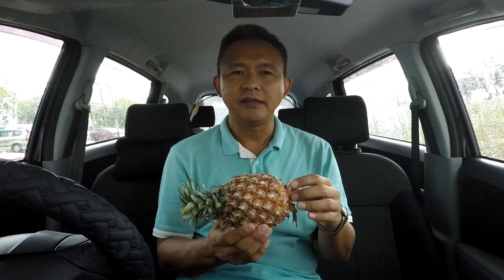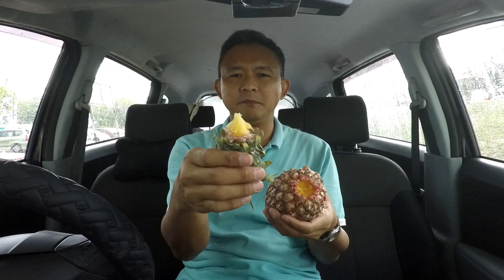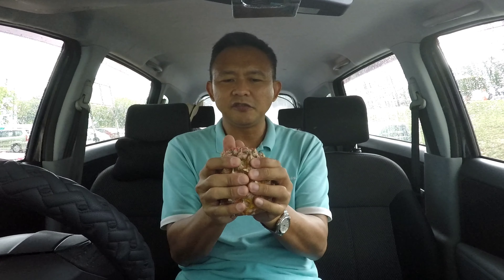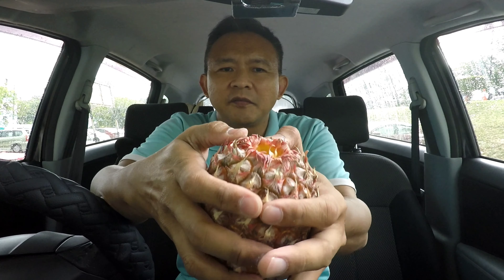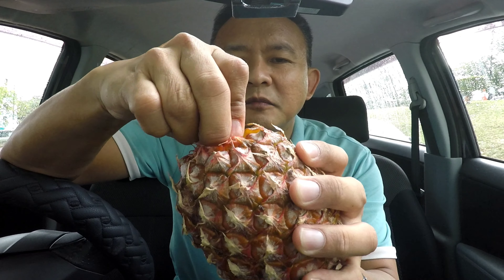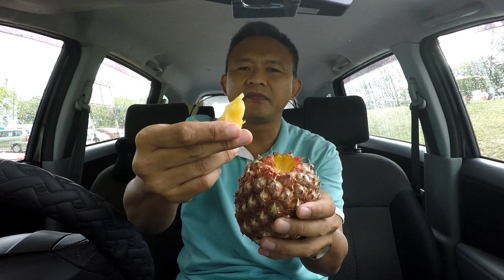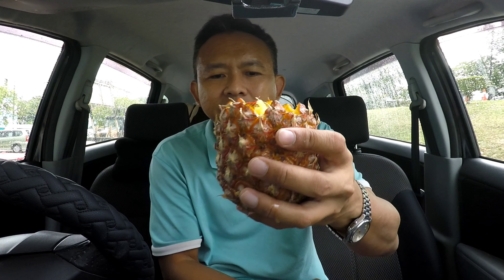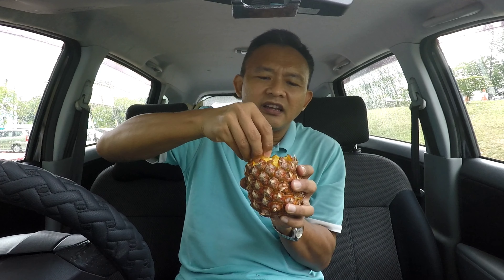Opening a pineapple with bare hands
I have seen a few tutorials on how to open up and enjoy the pineapple fruit with only using it bare hands. Is it a trick or a hoax? I've finally tried it myself, and it really works! 👍 👍
Just maybe next time I'll do it on a not so ripened one 😁